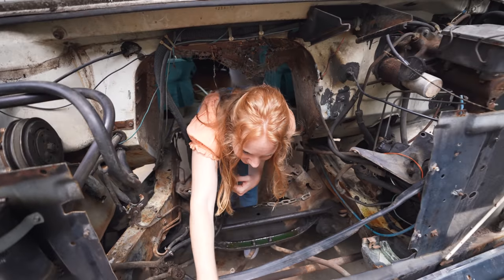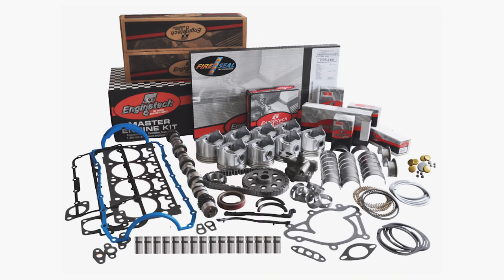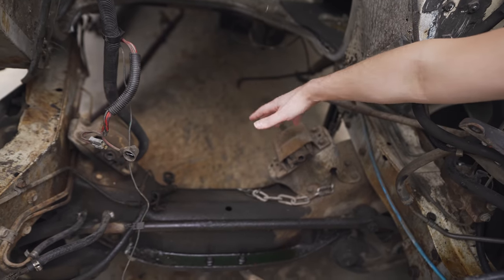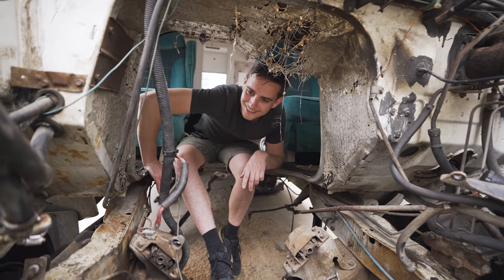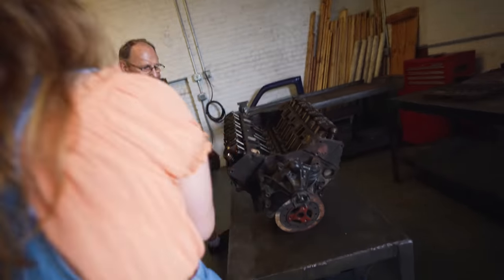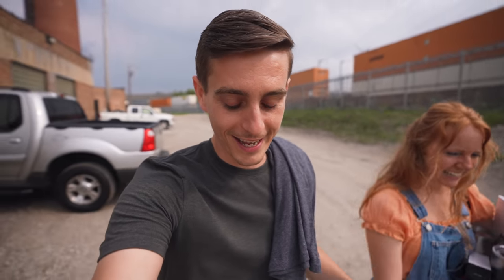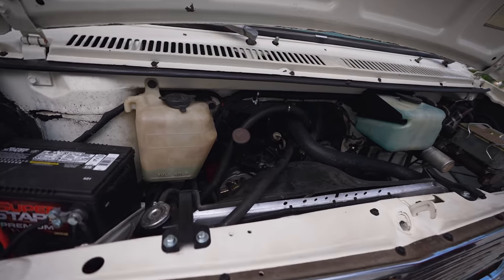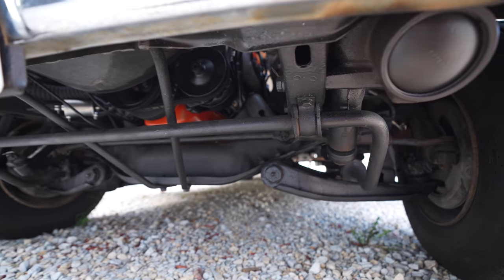We Installed a BRAND NEW ENGINE in the RV! + Update on Semi Truck Wreck Damage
The time has come… we’re FINALLY getting a new engine put in the RV! And not just that, we’re getting the transmission rebuilt, new brakes, EFI, and TONS of other improvements. This is also our first chance to see the semi truck collision damage up close.. and it's not pretty 😭